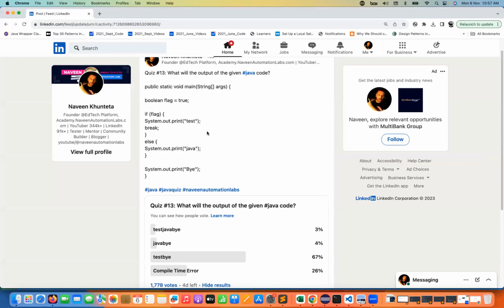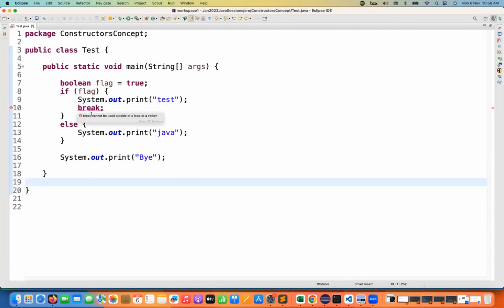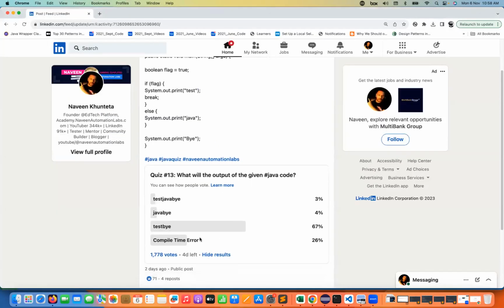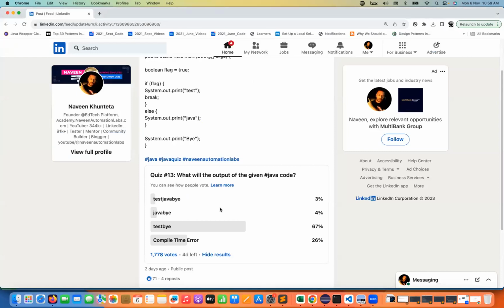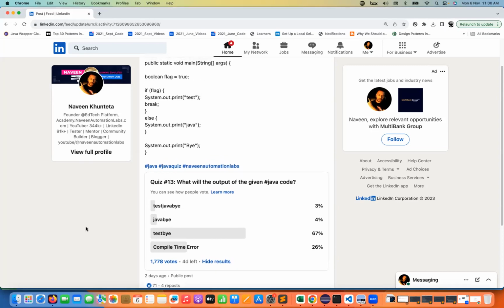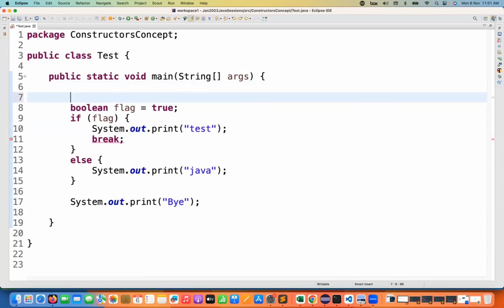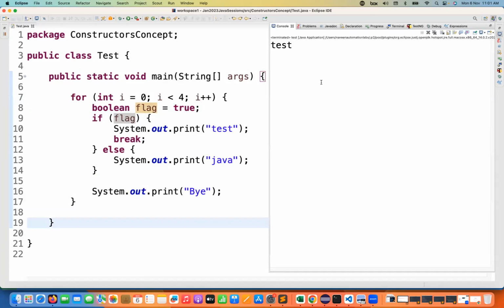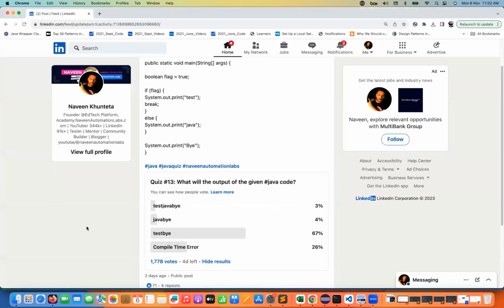Quiz #9 - JAVA break without loop and switch case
Quiz #9 - break without loop and switch case

Naveen AutomationLabs Paid Courses:
GIT Hub Course: